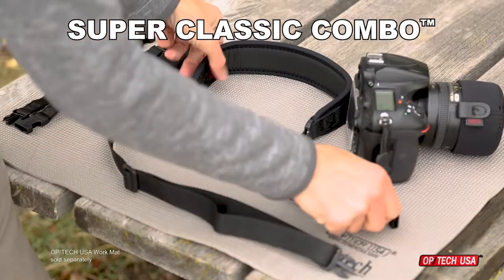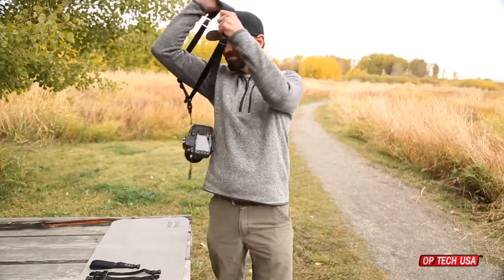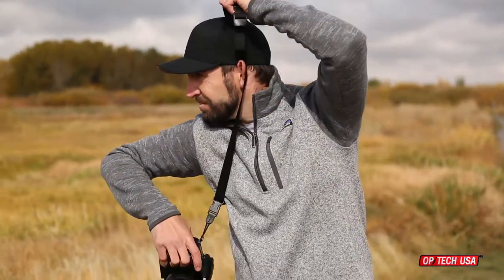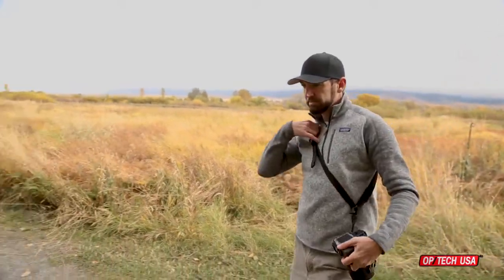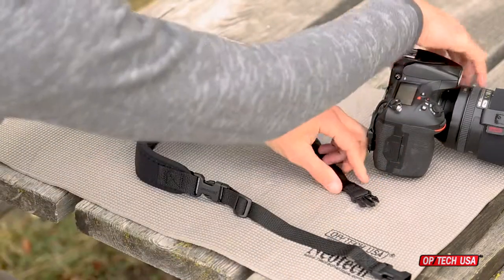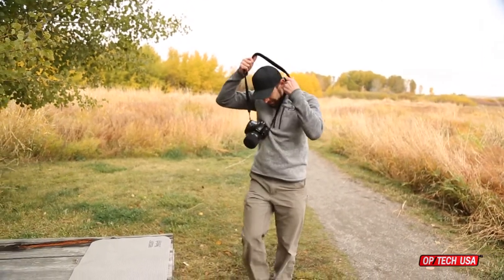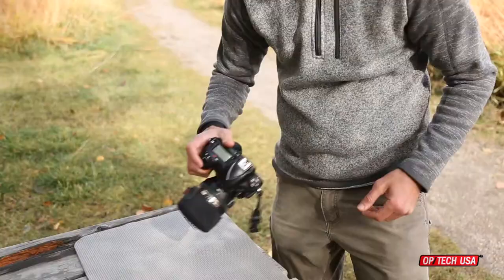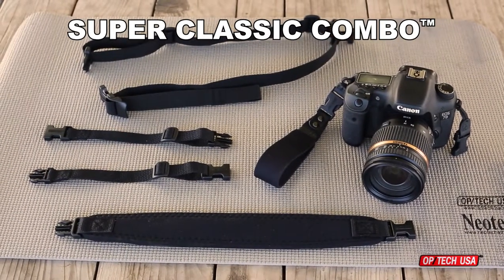Super Classic Combo™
OP/TECH USA's Super Classic Combo™ has all you need for converting one system into three completely different carrying options. The Uni-Loops™ attach to the camera's strap connection area and allow the gear to switch between strap options in seconds. Never before has it been so convenient to choose which style of strap to use at any given time.

The Super Classic Combo™ includes one SLR Wrist Strap™ Pad, one Super Classic™ Pad, one Sling Strap Adaptor-Quick Adjust™, a pair of Extensions™ and a pair of Uni-Loops™.